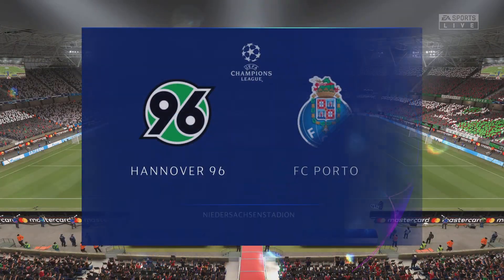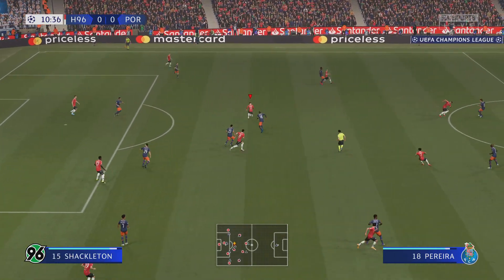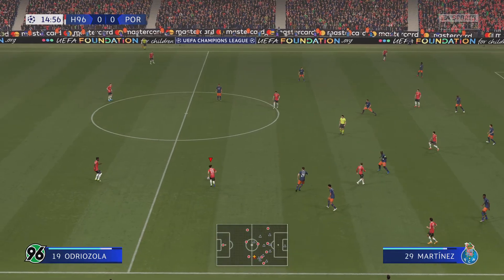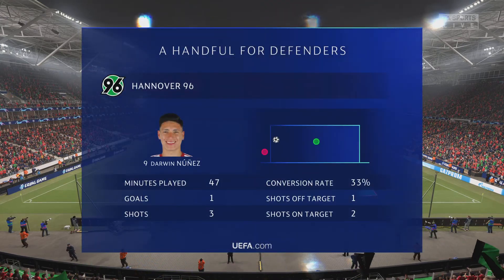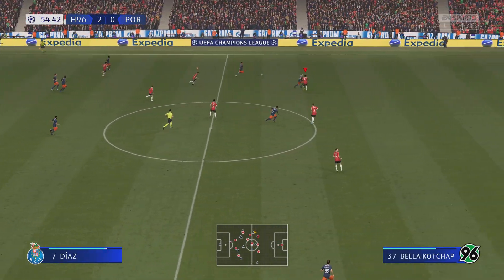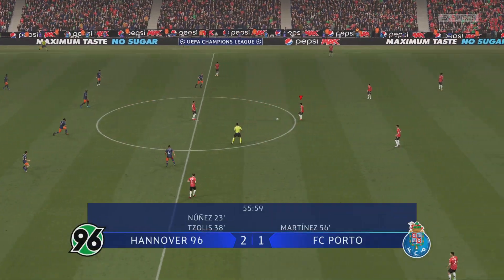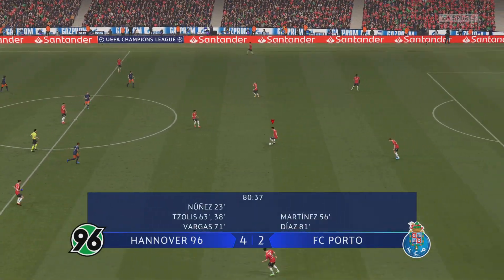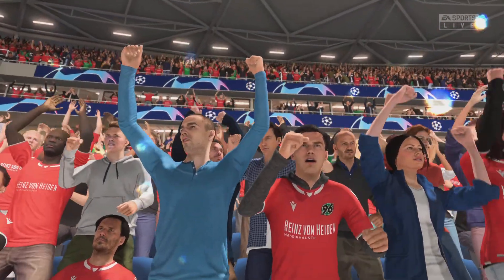2023-2024 Hannover 96 UEFA Champions league Group stage Game 1